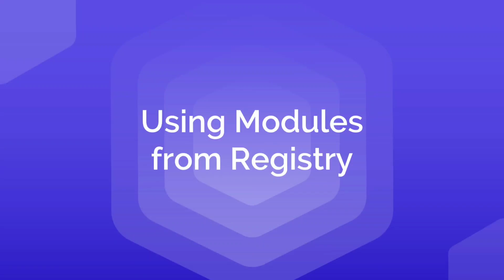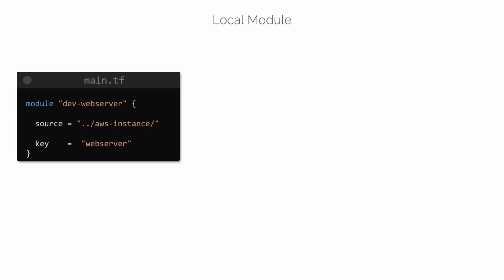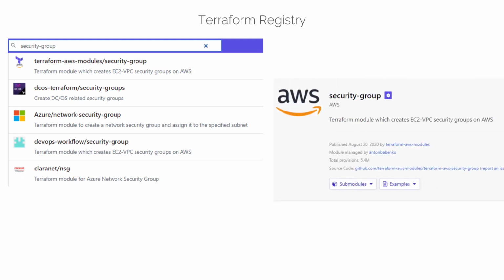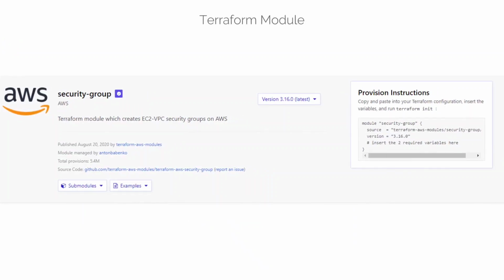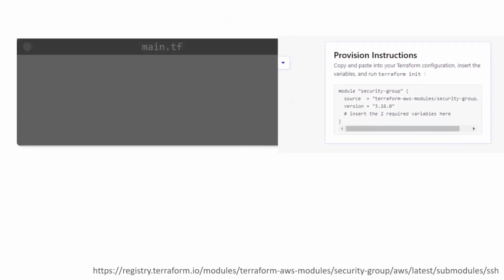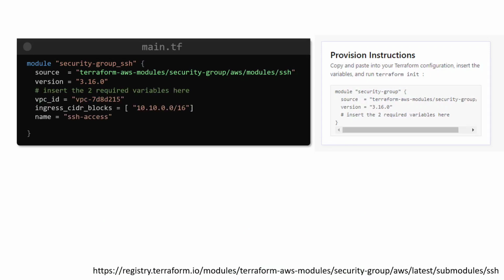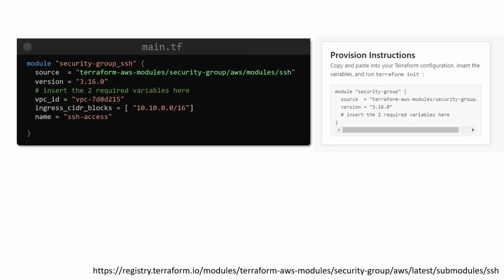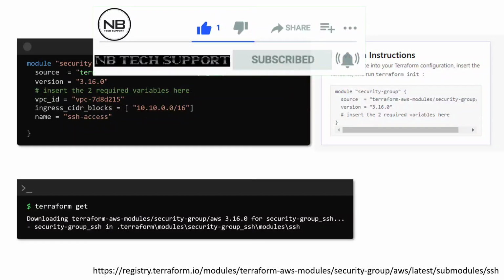Using a Terraform Module from the Registry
In this video, I am going to explain DevOps IAC , What is What are  Terraform modules in Infrastructure & resources Infrastructure as Code terraform.

Happy Learning!

Good Luck!!!